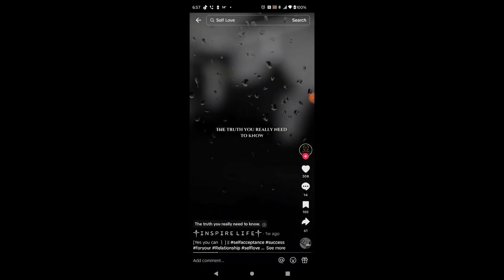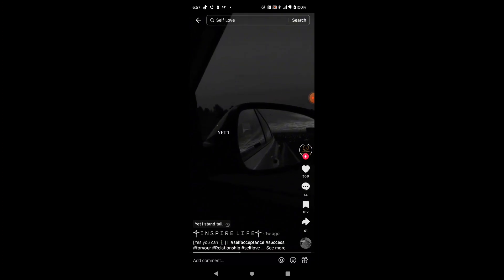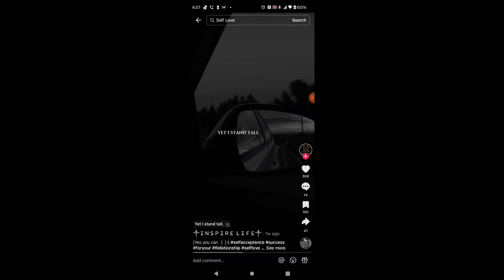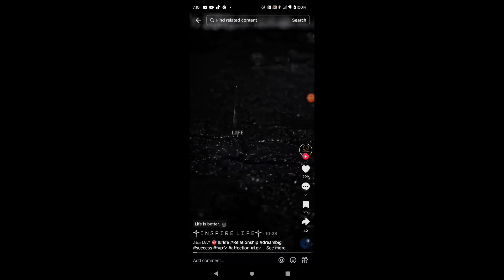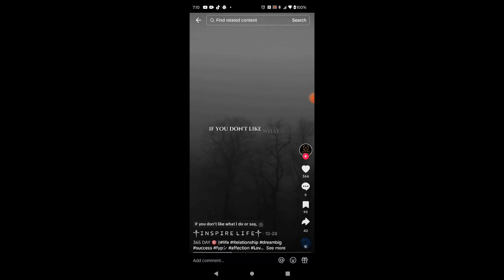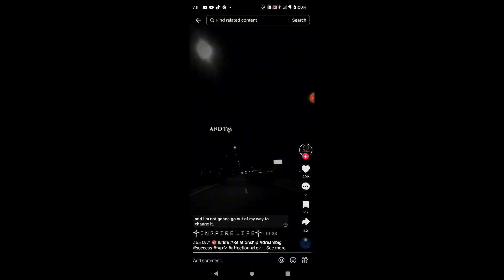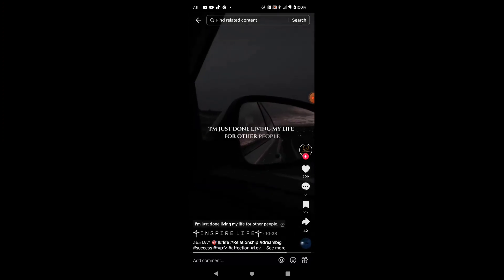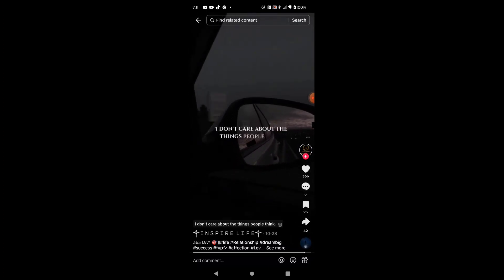I'm a Stronger Version